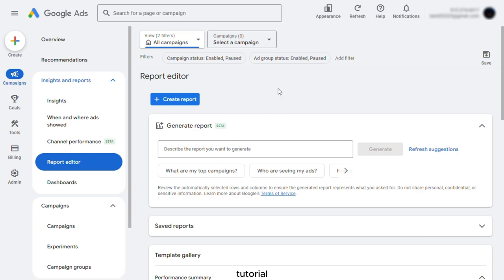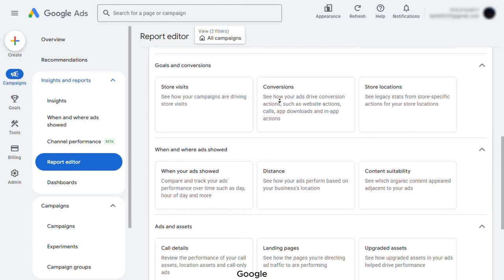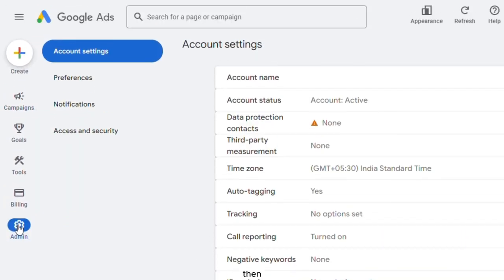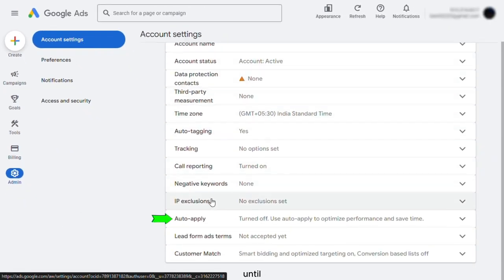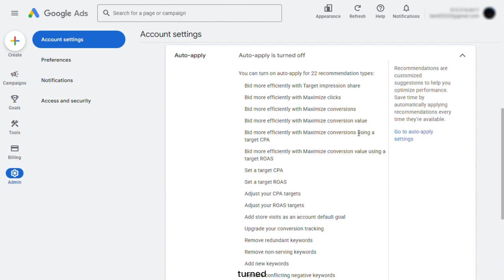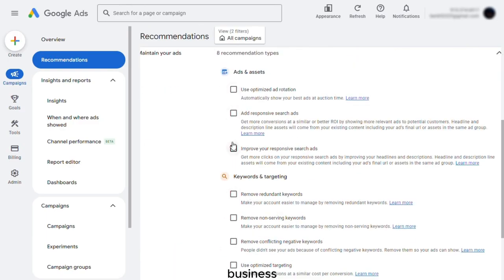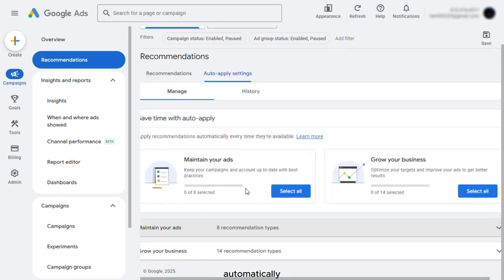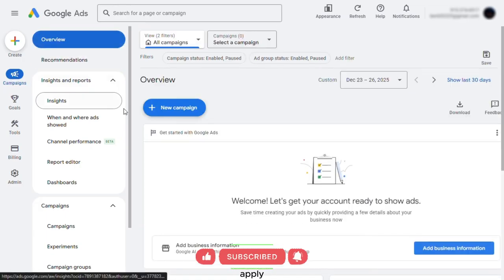How to Disable Google Ads Auto Apply Recommendations (Step by Step)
Tired of Google Ads automatically applying changes to your campaigns? In this quick tutorial, I’ll show you exactly how to disable auto-apply recommendations in Google Ads, so you stay in full control of your account.

You’ll learn:
– What auto-apply recommendations are
– Where to find auto-apply settings in Google Ads
– How to turn off all automatic changes
– Which recommendations are safe to keep (optional)
– How to review previously applied changes

Perfect for advertisers who want manual control over optimizations and budget changes.